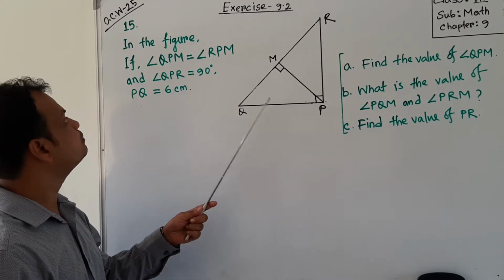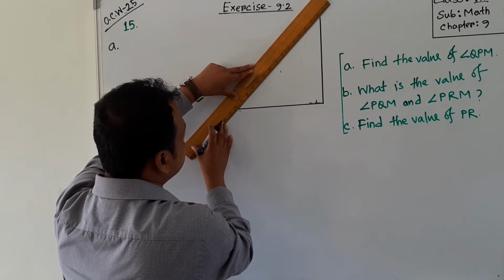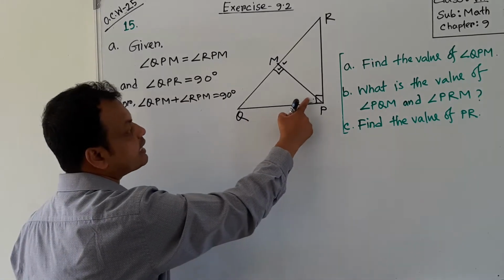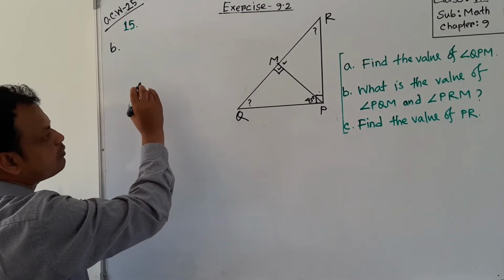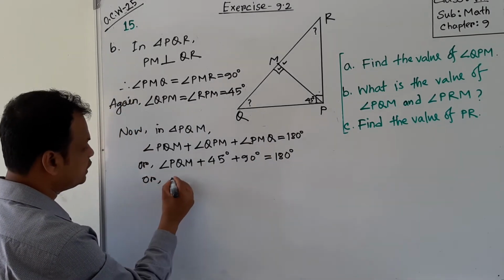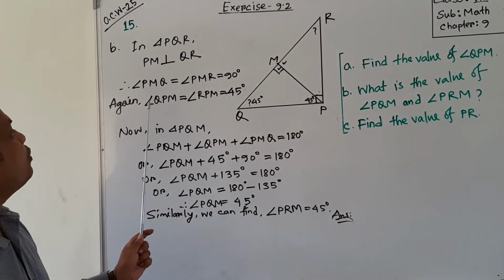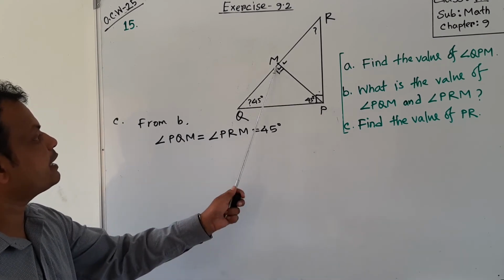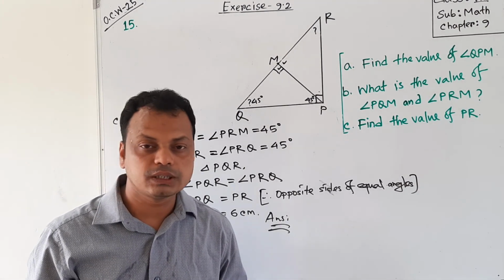7 June 2020